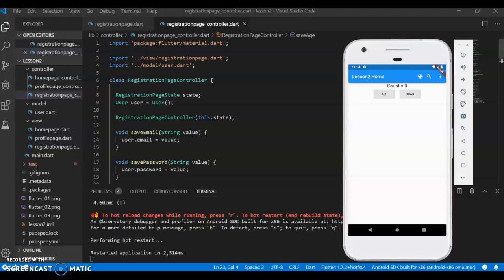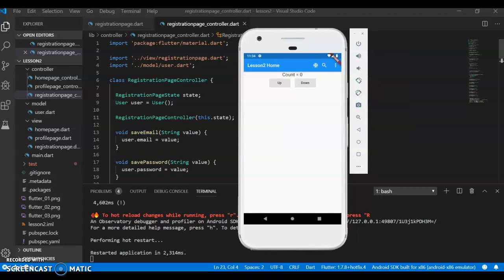Lesson2 Video 1